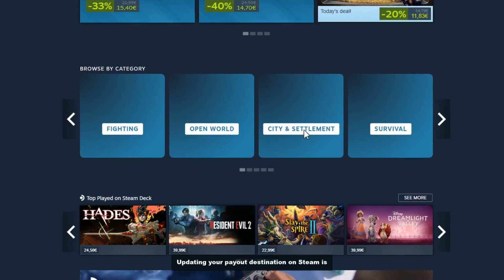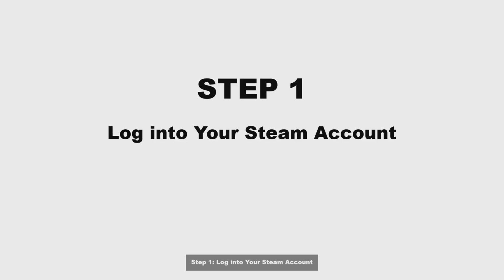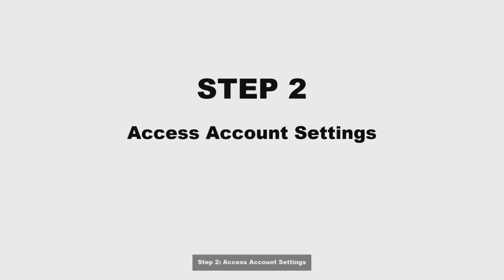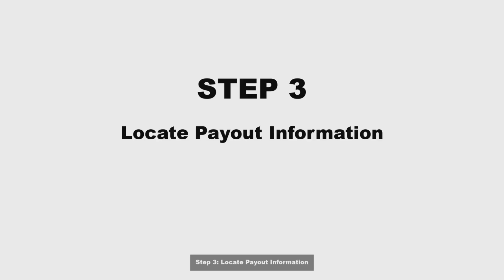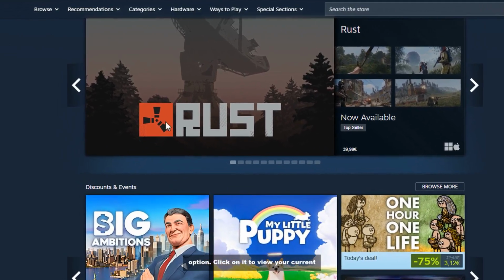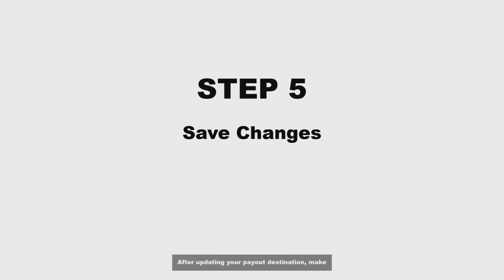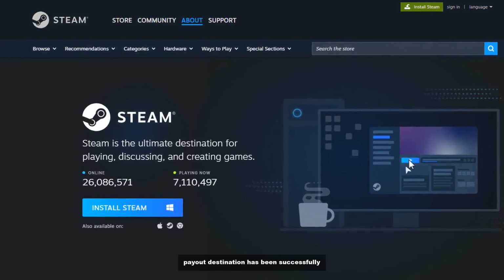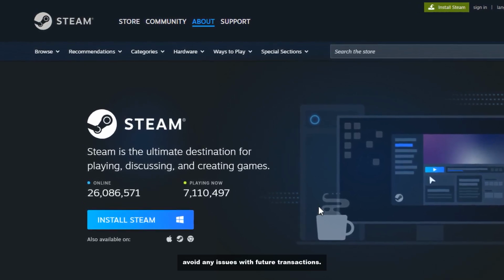How To Update Your Payout Destination On Steam 2026 (FULL TUTORIAL)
In this video, we will guide you through the process of updating your payout destination on Steam in 2026. Whether you're a gamer or a content creator, knowing how to manage your payouts is essential. Watch now and learn the steps to ensure you receive your earnings smoothly.